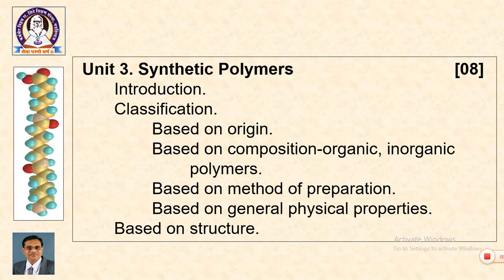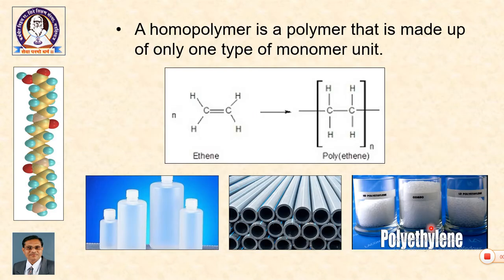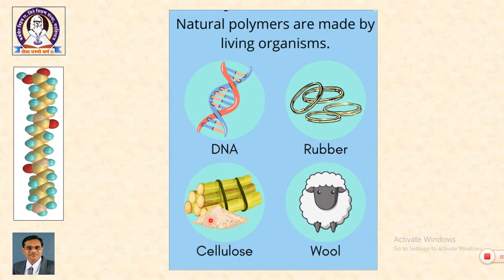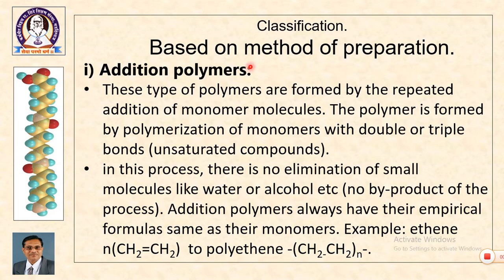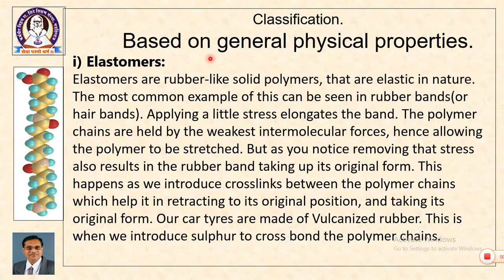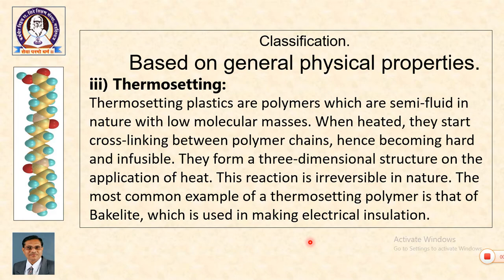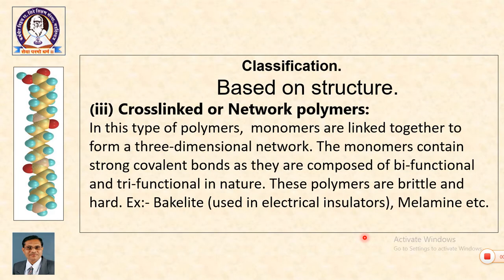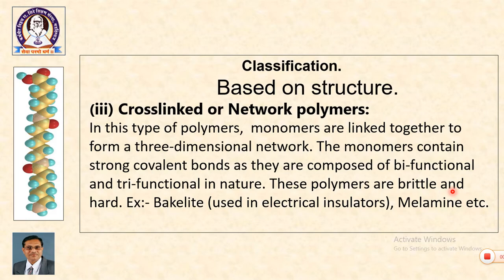B Sc III : Synthetic Polymers - Introduction